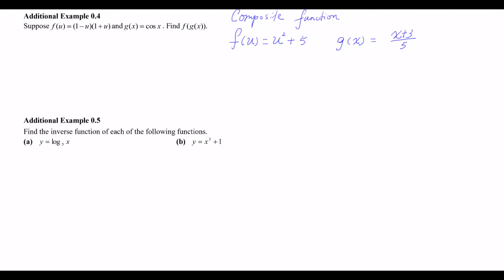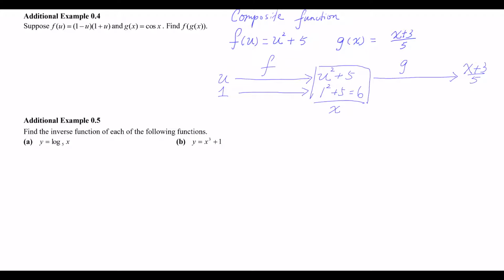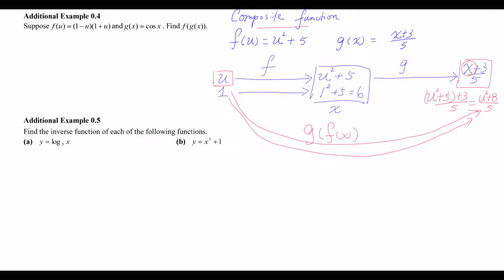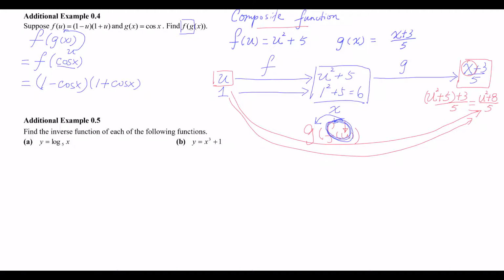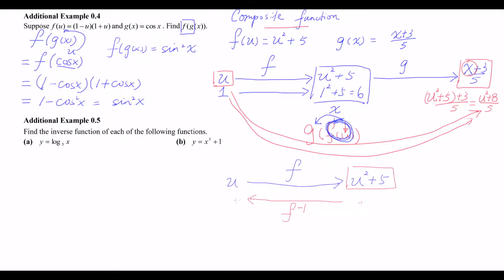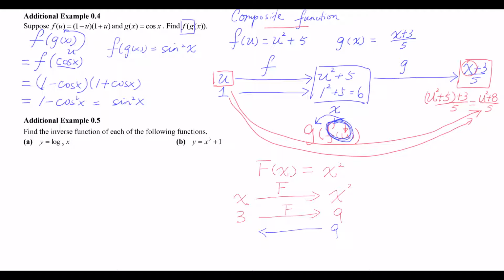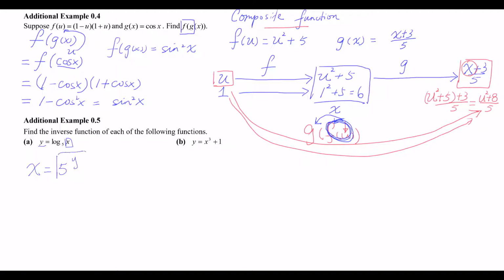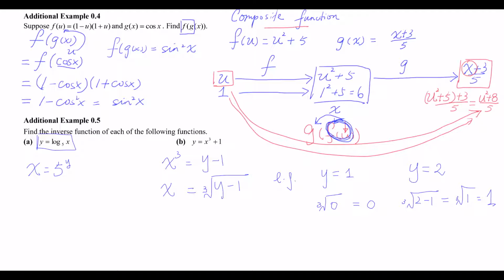More about functions Part 1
M2 Ch0 Part 3 -- More about functions